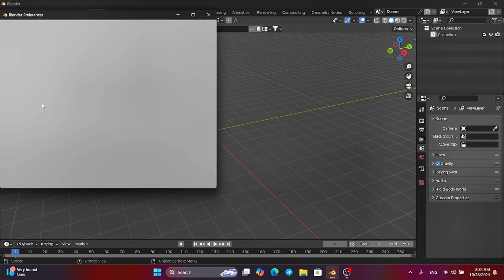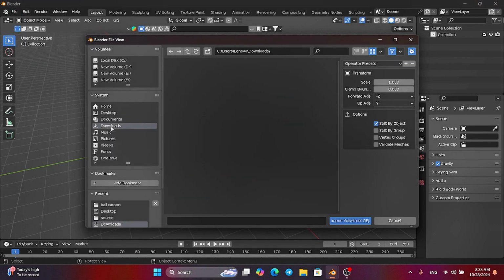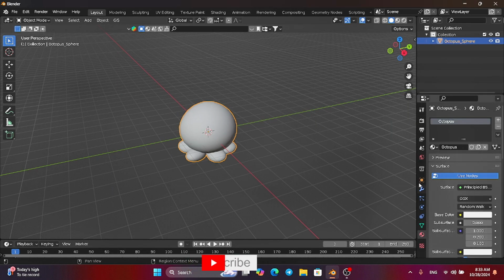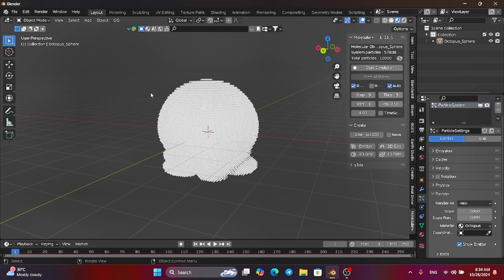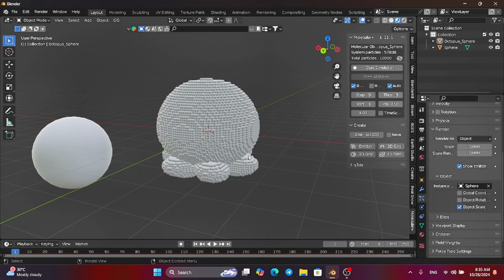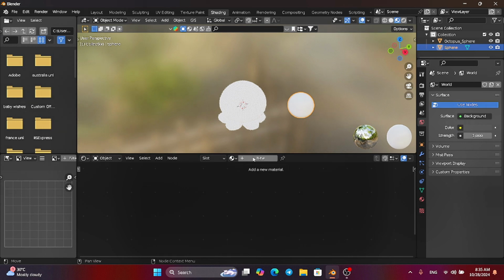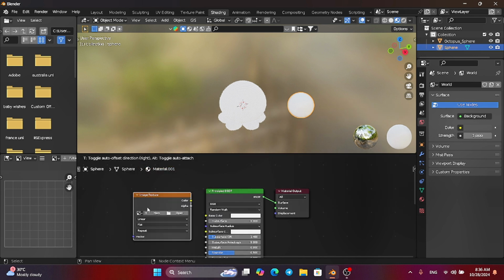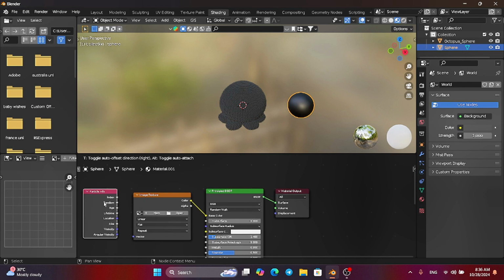Transform any Objects to Particles in Blender | Render with Texture | Molecular Plus Addon Tutorial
Transform any Objects to Particles in Blender

Welcome to this Blender tutorial where we dive into the Molecular Plus Addon to transform any object into particles! In this video, we'll guide you step-by-step on how to use the Molecular Plus addon to break down 3D objects into realistic particles, then render the simulation with textures to bring your scene to life.

In this tutorial, you'll learn:
    How to install and set up the Molecular Plus Addon
    Techniques to convert objects into particles
    Applying textures to particles for realistic effects
    Tips on adjusting particle simulation settings for smoother results

Whether you’re new to particle simulations or looking to level up your Blender skills, this video is for you! Let’s get started transforming objects into mesmerizing particle animations!